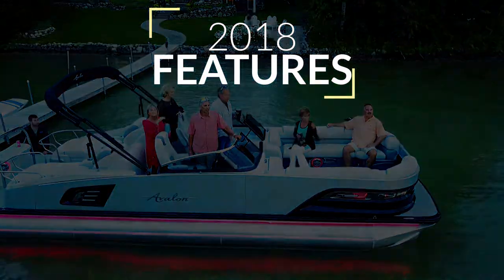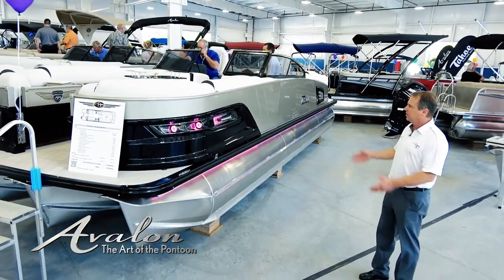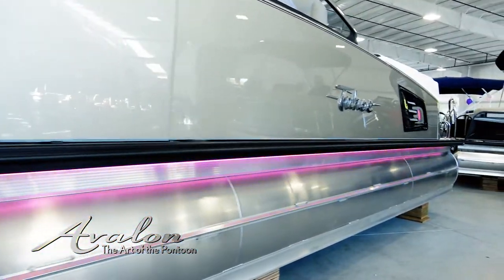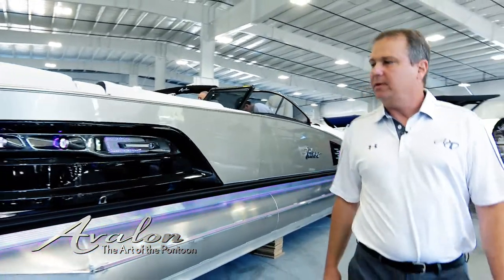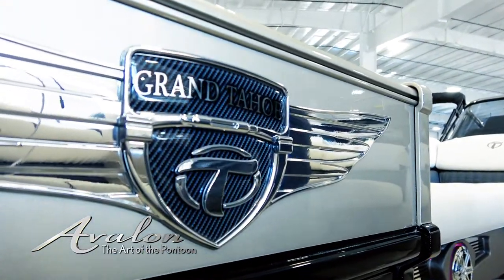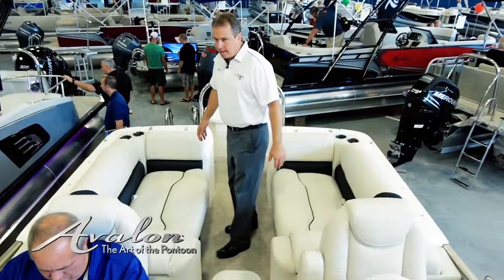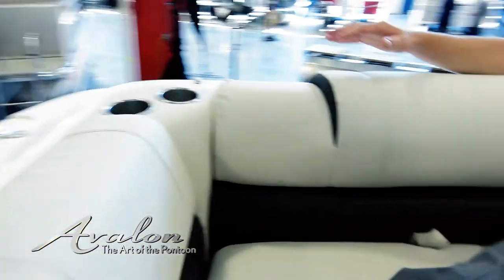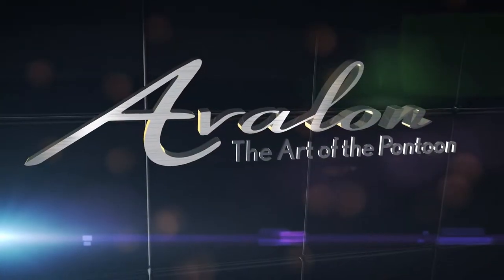2018 Pontoon Boat SEATING COMFORT | Plush, Oversized Cushions for Luxury Boating | Avalon Pontoons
Take a look at the unsurpassed seating comfort found in our 2018 Avalon Excaliber Quad Lounge.

The pontoon experience is all about being comfortable and enjoying your day in the sun, and we're striving to make our seating the best available with large lounges and oversized cushions. This tour of the 27' model illustrates our commitment to providing a comfortable and luxurious boating experience.